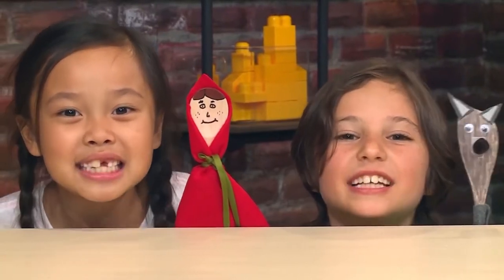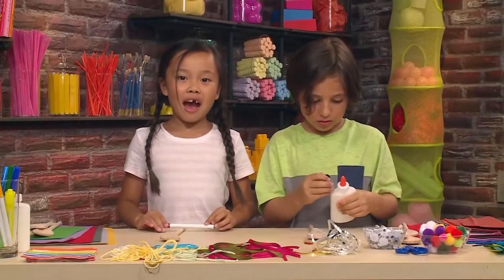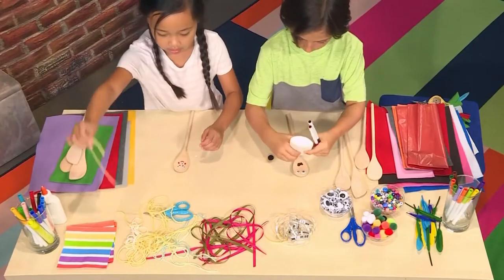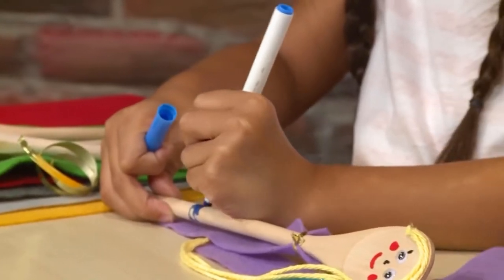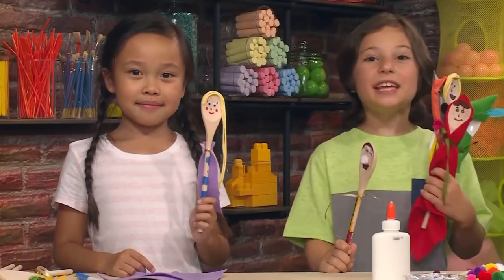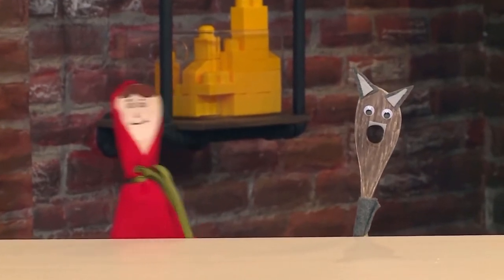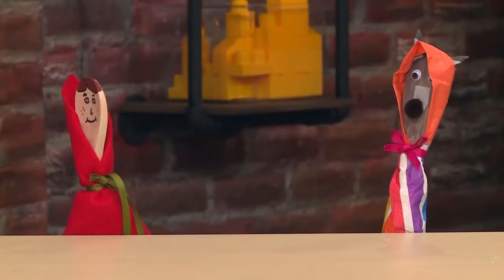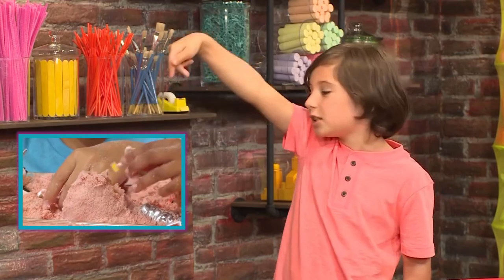Kid Shows : DIY How to Make Fun and Colorful Wooden Spoon Puppets Masha and the Bear